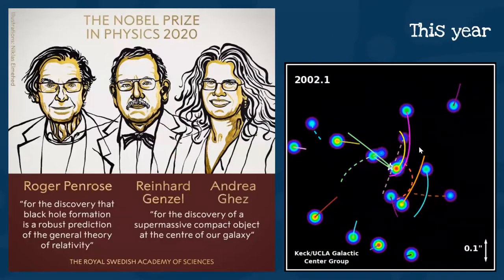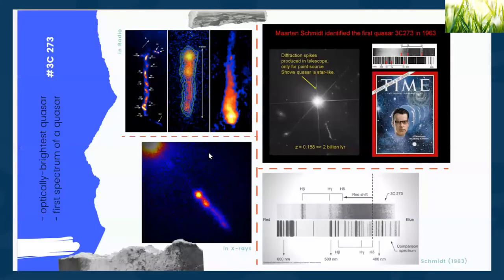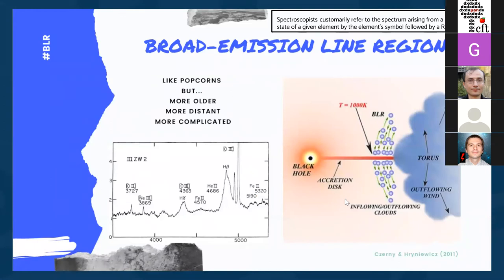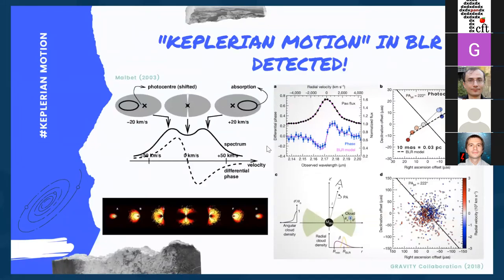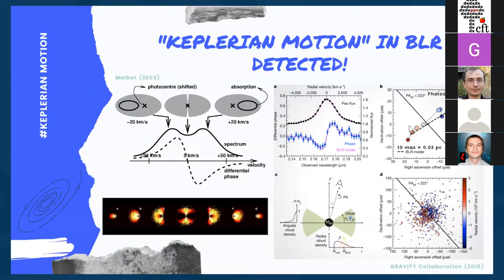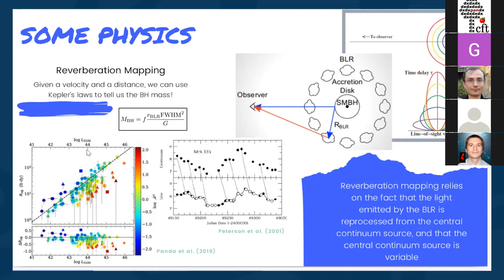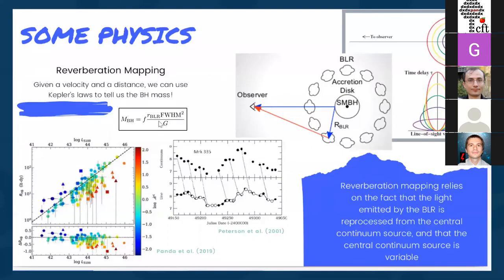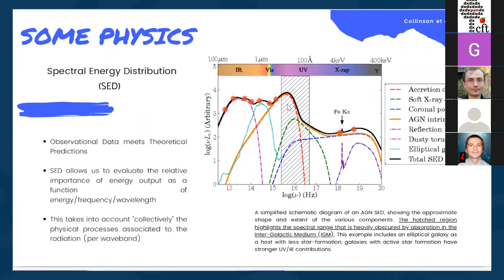S. Panda (CTP) "Fe+ emission in Active galaxies- from Quasar Main Sequence to Reverberation Mapping"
Mgr Swayamtrupta Panda (CTP PAS)
"Exploring the Fe+ emission in Active galaxies - from Quasar Main Sequence to Reverberation Mapping"